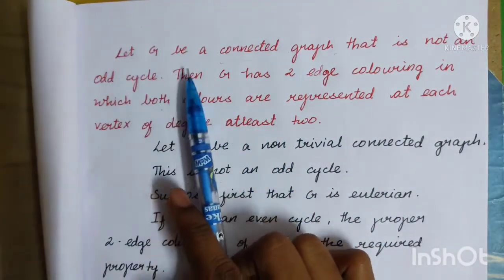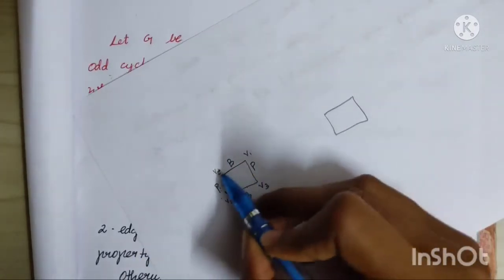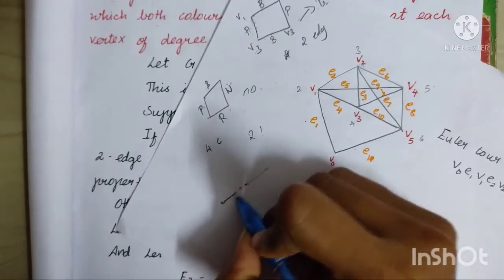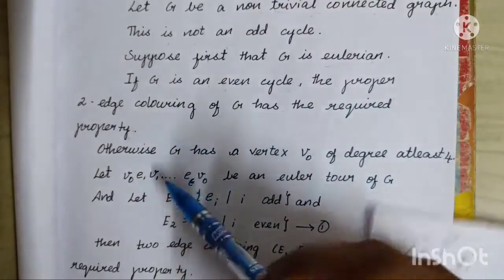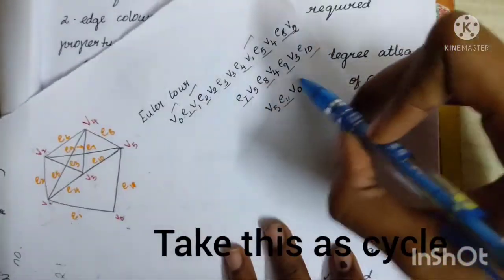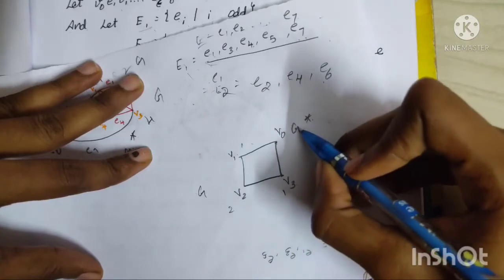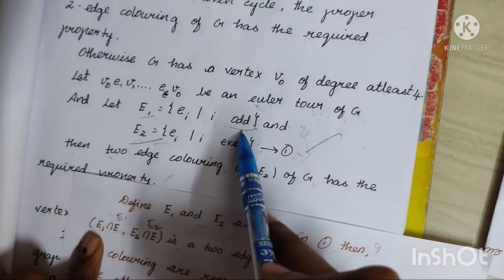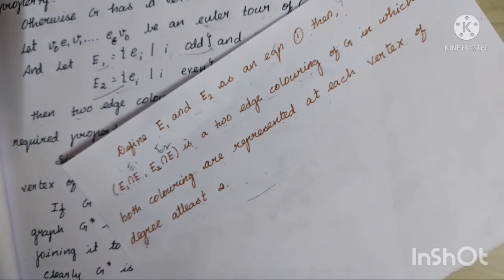Graph theory | Lemma | Theorem |Edge colouring | Tamil explanation